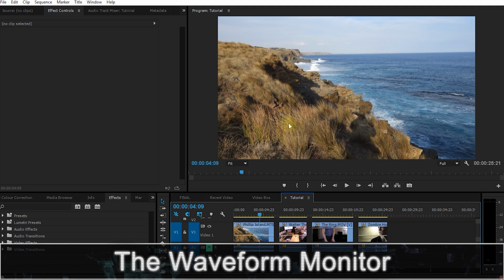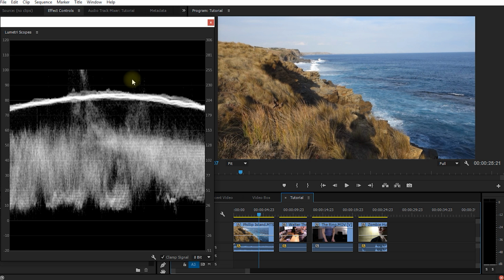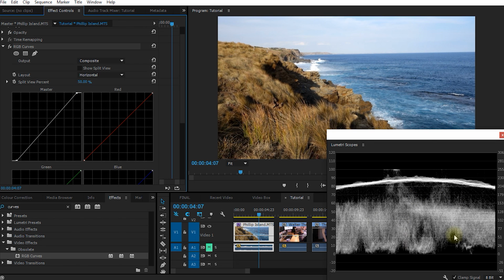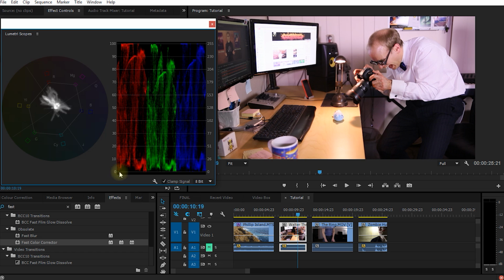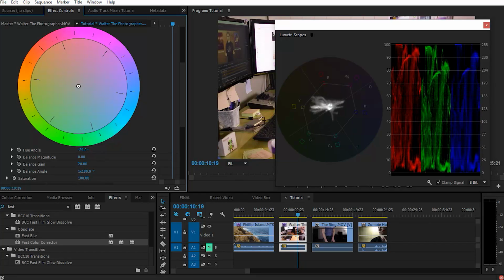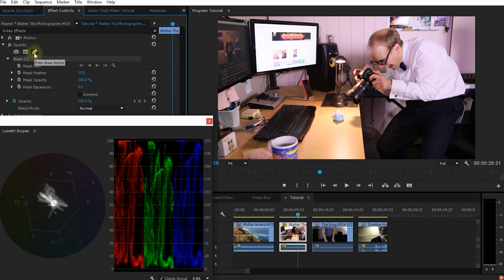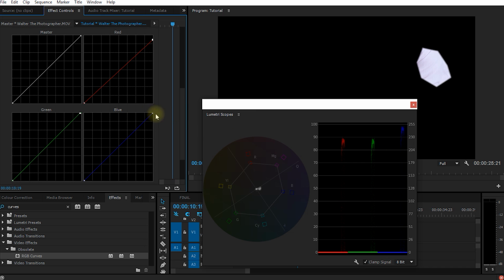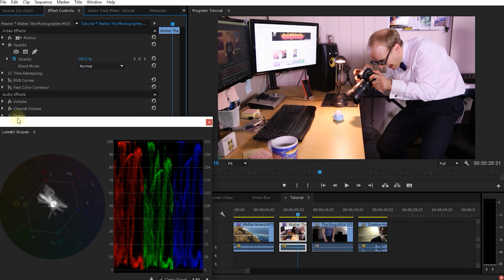Premiere Pro Advanced Colour Correction Tutorial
In this tutorial I show you how to use some of the advanced tools in Adobe Premiere Pro to make your video look a whole lot better!

Colour correction and colour grading are essential if you want your video to look professional. Since your video will likely be watched on many different devices with many different screens, chances are it will look slightly different to everyone.

To optimise the quality of the image for everyone, you can use some of the tools inuilt into Premiere Pro to analyse the colour in your video and adjust them accordingly. This also avoids making incorrect decisions that can arise from your own monitor not representing the colour accurately.

In this tutorial we will cover:

The Waveform Monitor - Shows you the luma (brightness) distribution in your image. Ideal for analysing and correcting the exposure of your image.

The RGB Parage - Like the waveform monitor, but with 3 different displays, one for each colour channel. Great for adjusting white balance and identifying incorrect colour tints and hues in the image.

The Vectorscope - Shows the colour distribution in your image. Great for adjusting for colour shifts and, using the skin tone line, the best tool to ensure that your skin colours are represented accurately.

All questions, comment and feedback welcome :)